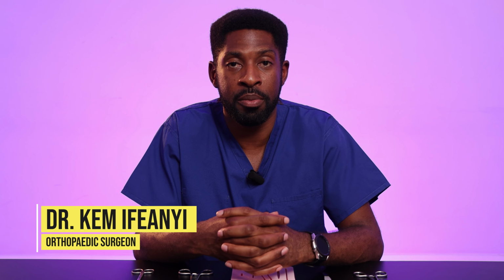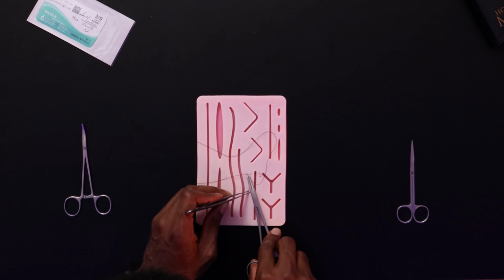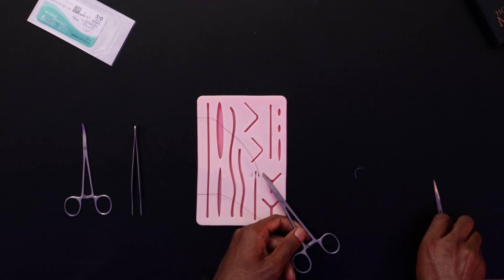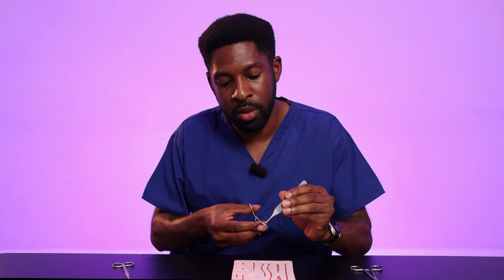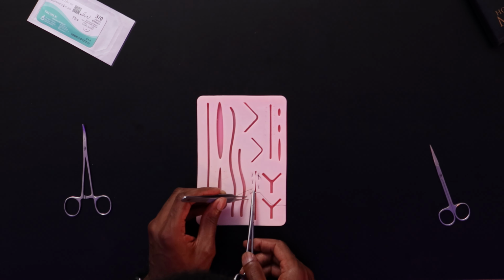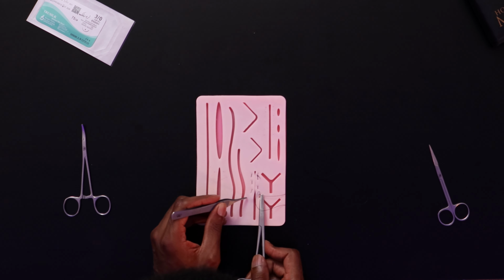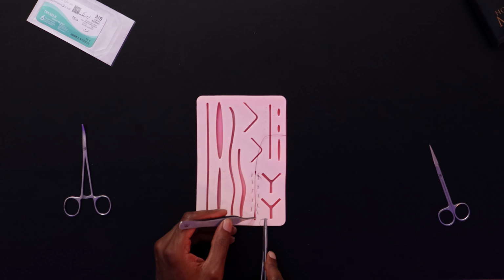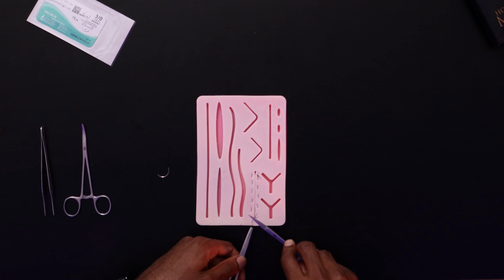Ep07 Running Horizontal Mattress Suture | Learn How To Suture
In this series, Dr Kem is teaching us all how to tie different sutures using the House of Medics Practice Suture Kit.

The House of Medics Practice Suture Kit contains everything you need to go from novice to pro.

The House of Medics was founded because we realised that most of us were not passionate about traditional professional bodies anymore, and we found that when we discussed with our colleagues, many felt the same way.

Professional bodies and societies were originally social constructs that acted as support systems for their members, and provided a sense of belonging. We want to bring that back to medicine.

We also noticed a lack of opportunity for young people of different specialties and disciplines to genuinely interact. Each Royal College seems to cater to a small group of people – which of course has its advantages – but since we all work together and often have the same struggles, we believe the House of Medics must be multi-disciplinary.

We are creating the medical society of the future – one where people can have real conversations and make meaningful connections, whilst learning and improving themselves through CPD and other opportunities.

Our mentorship programme pairs aspiring students with those who have already experienced success in their chosen field. Our students are eternally grateful for what they learn, but also our mentors love the opportunity to educate and inspire. We’re passionate about creating more healthcare leaders in the future, and we provide leadership training to all our members also.